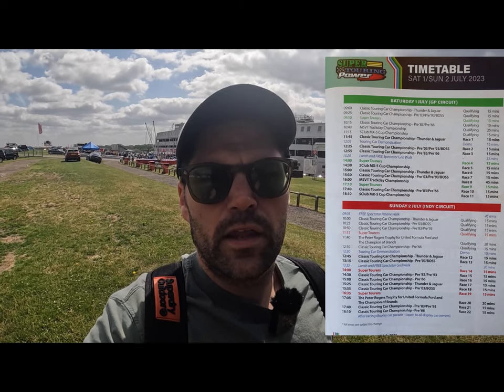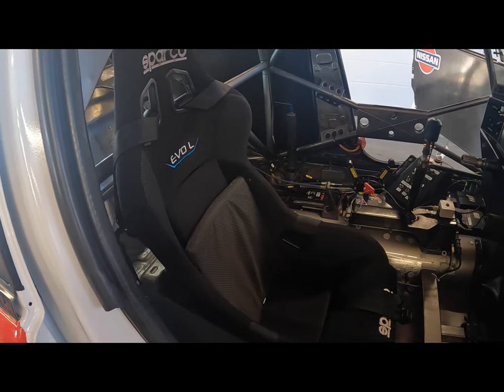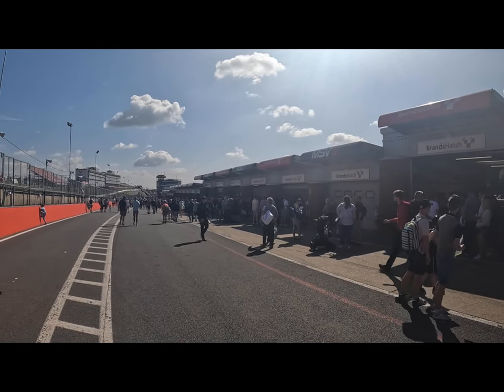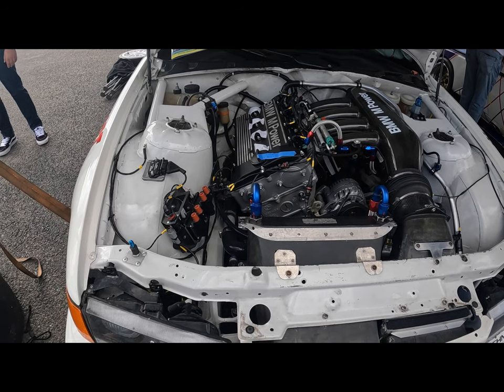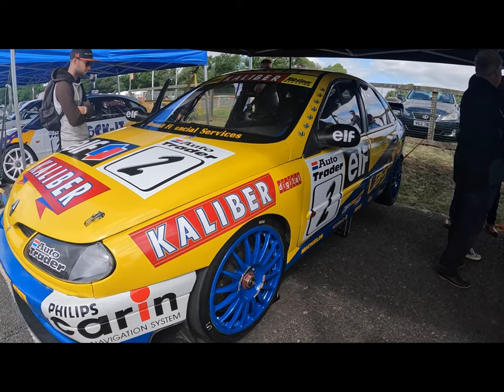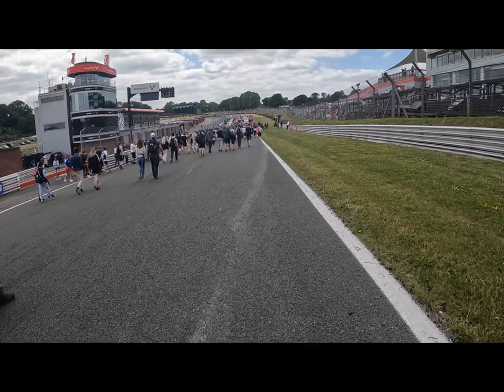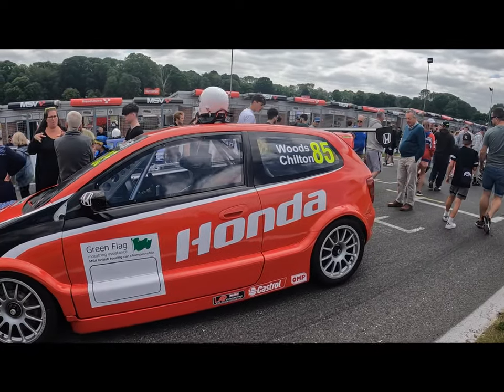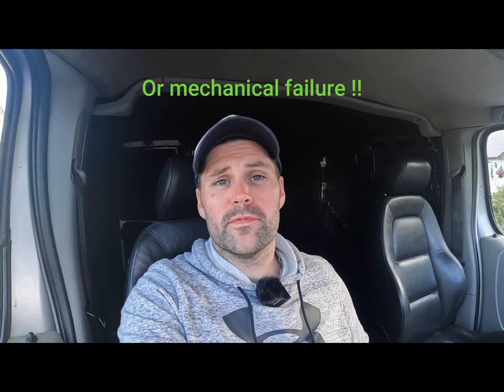BTCC TOCA Super Touring Power Brands Hatch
A guided tour around the day out at Brands Hatch for the Super Touring Power festival

0:00 Intro
01:35 Timetable
03:37 Pit lane car walk around
12:15 Race 1
16:40 Demo/static display
24:45 Road cars
27:00 Grid walk/regulations
33:20 Race 2
35:05 Round up